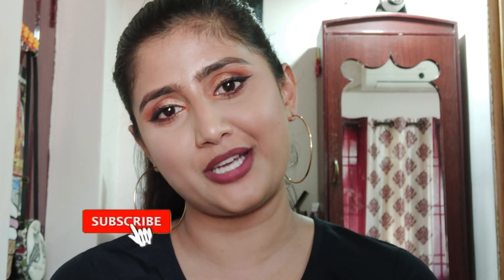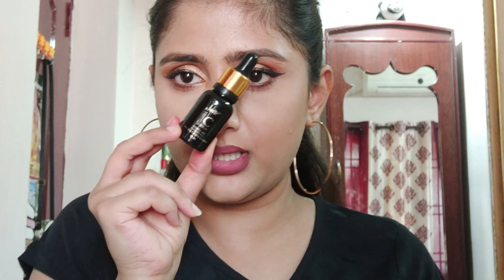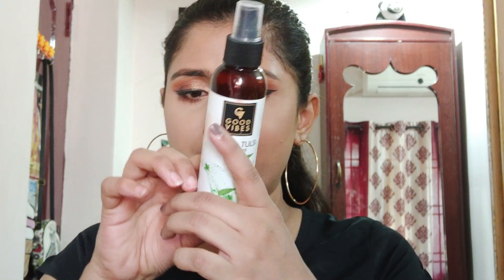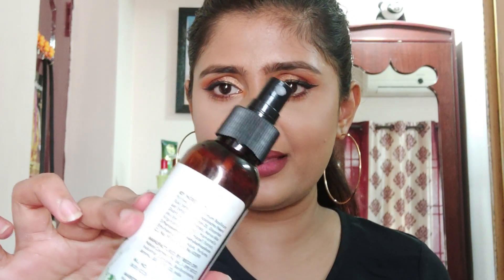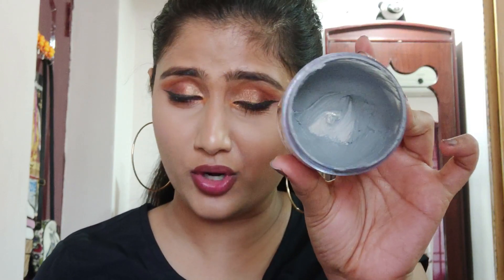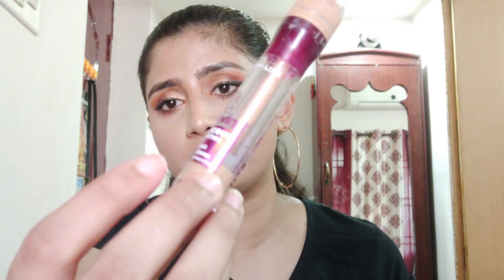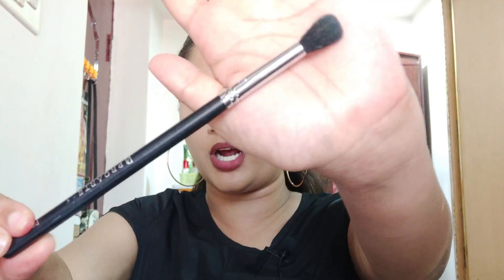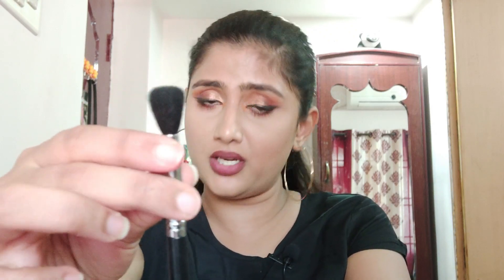CURRENT FAVORITES Makeup and Skincare 2019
This video is all about my current favorite makeup and skincare items!

Do watch it completely to know more about some amazing product recommendations!

Also, Its sale time on Nykaa and you can purchase these are really amazing discounts!!

NYKAA FESTIVE SALE 2019 !

Pro arte PE22

Hi All,